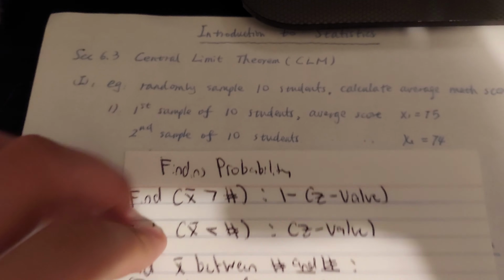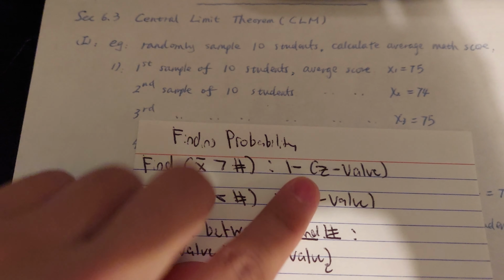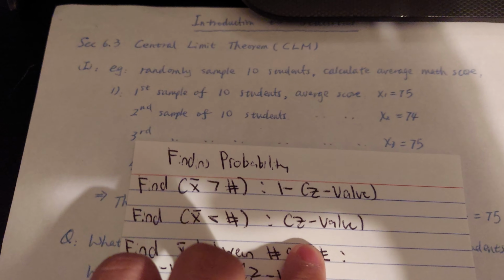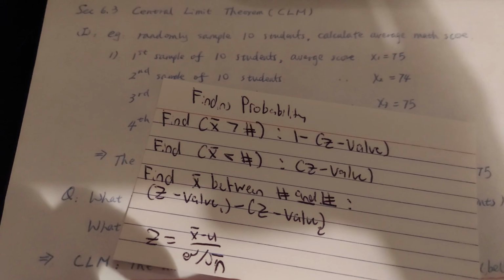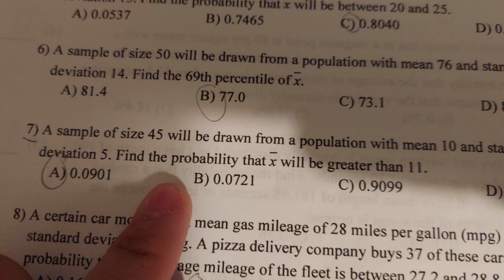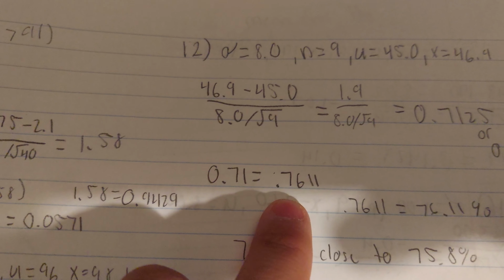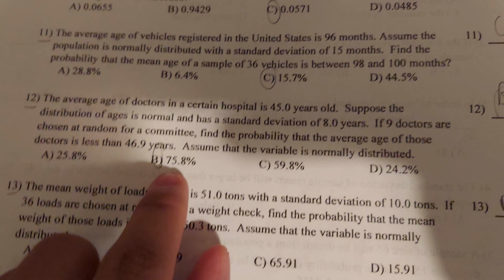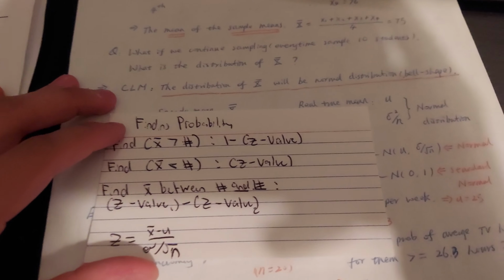Quick Coverage of 6.3